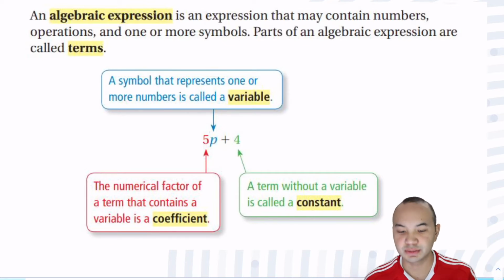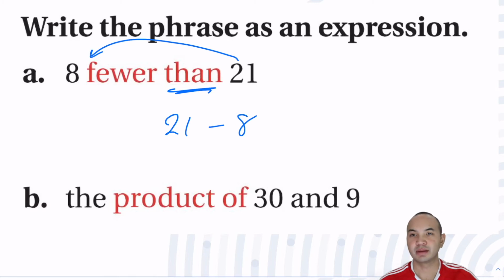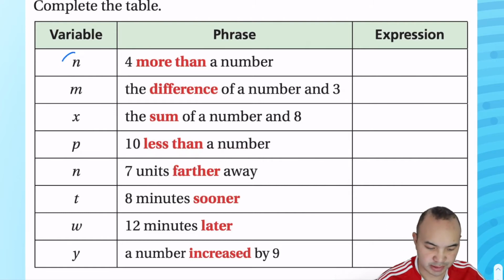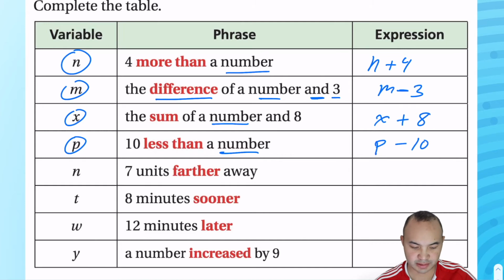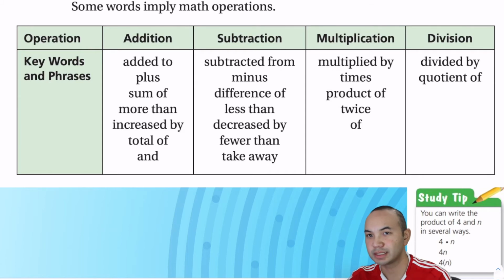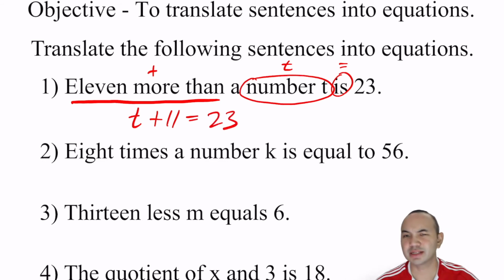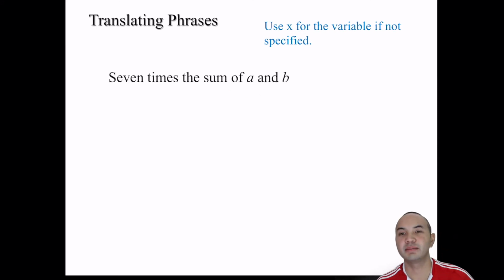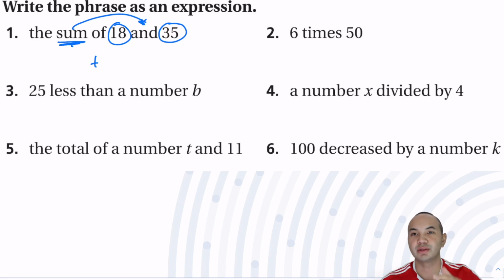Writing Algebraic Expressions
This covers lesson 3.2 in the Big Ideas Math Course 1 California Edition